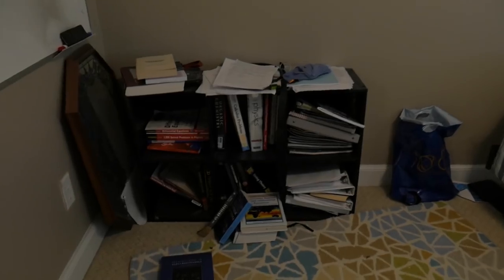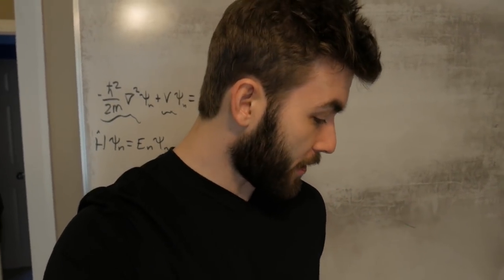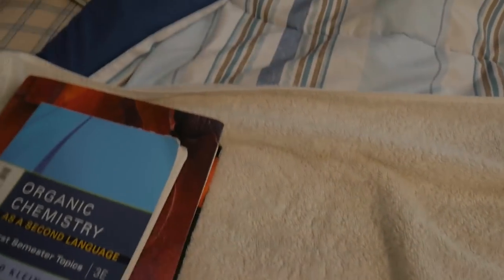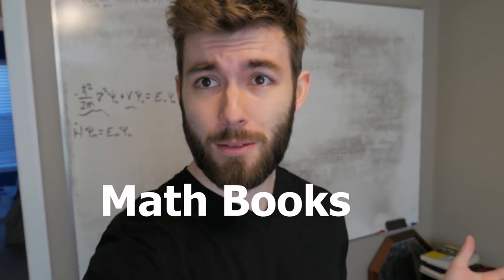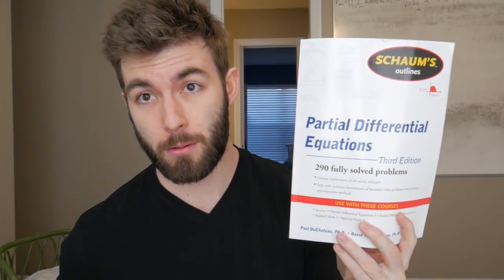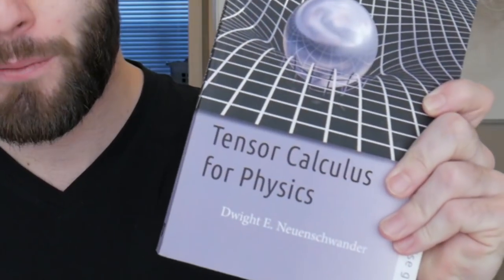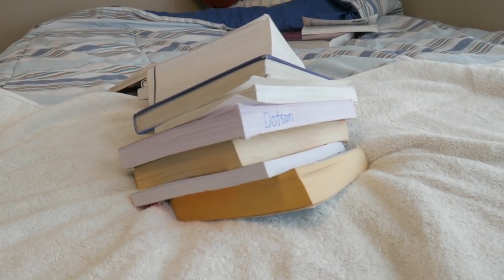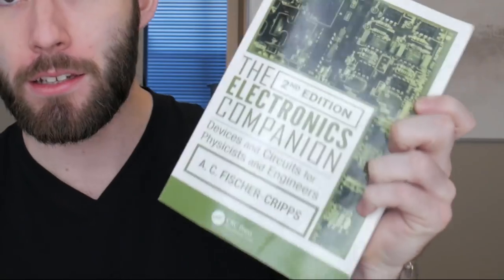What's On My Bookshelf? | Andrew Dotson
Today we take a look at what books I own. Surprise, it's mostly math and physics books.